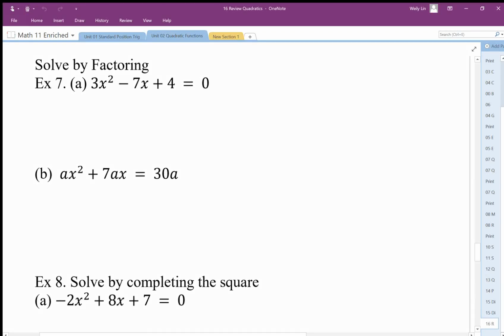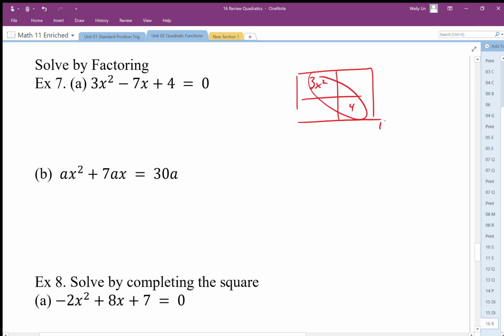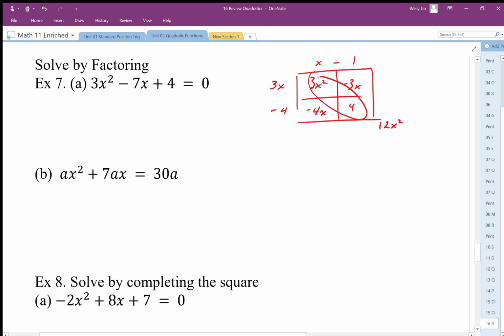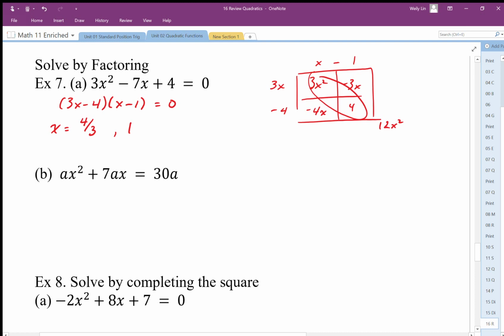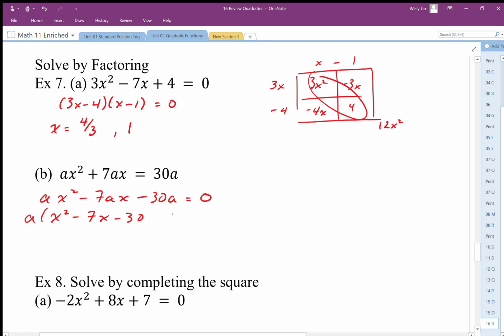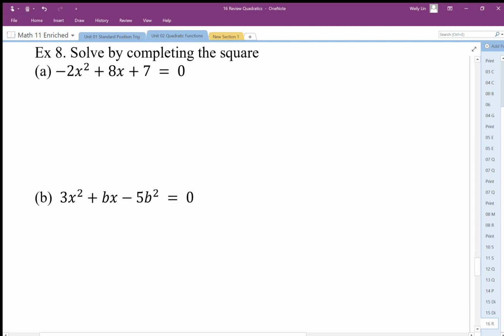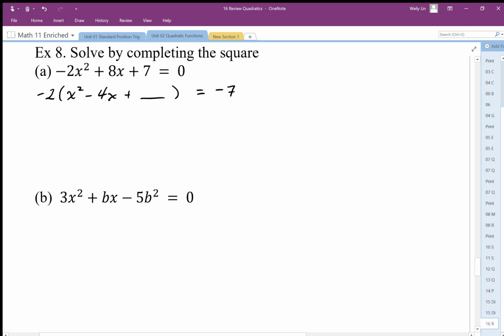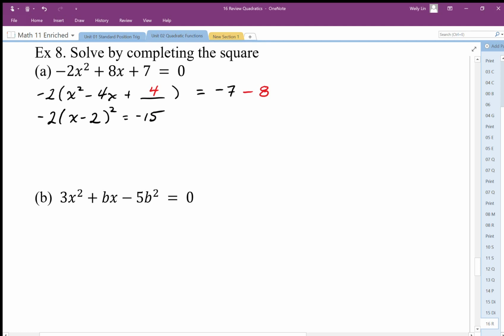15 Review Quadratics Part4